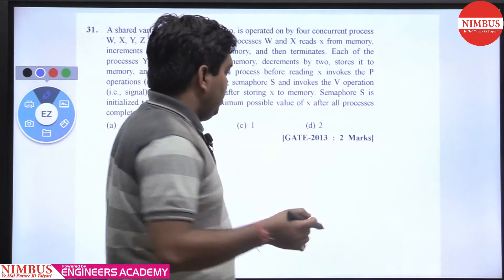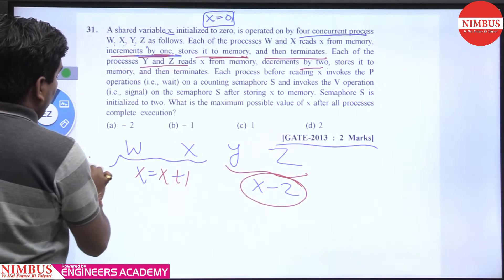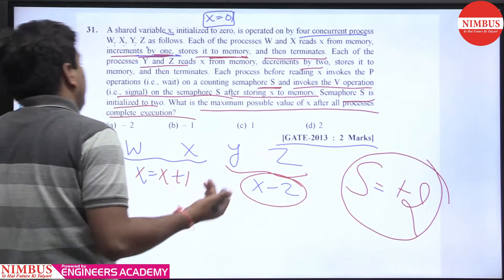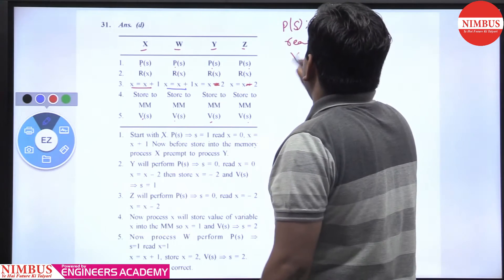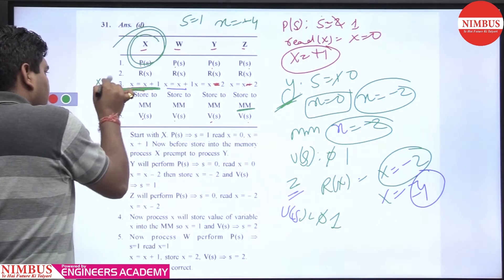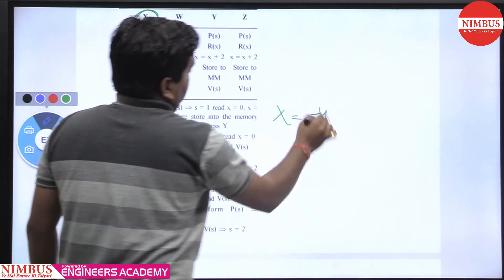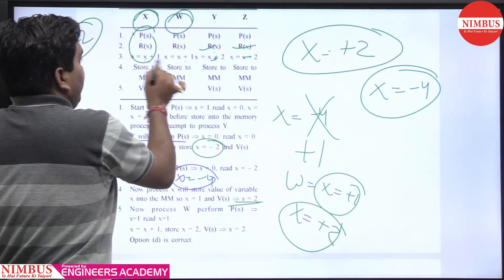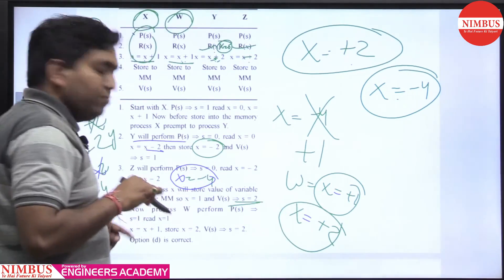Previous Year GATE Questions | Computer Science Engineering | Operating System | Qn- 31 | Ch-2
In this video, Mr. Vijay Agarwal has Solved Previous year GATE Question of Computer Science Engineering of Operating System (Synchronization ).